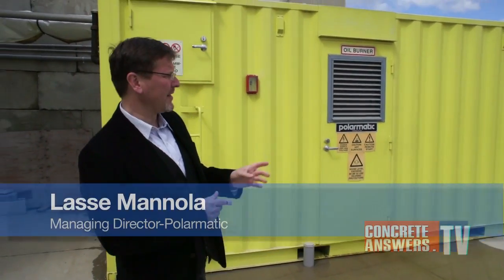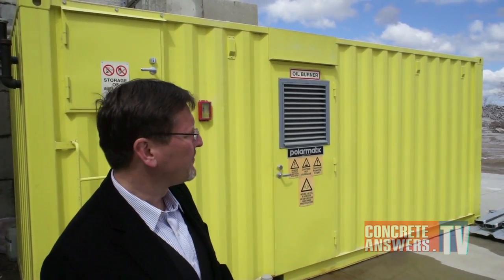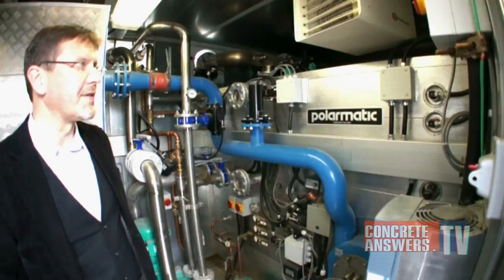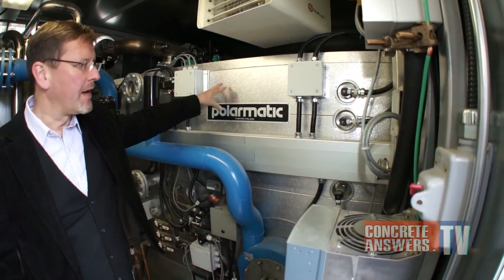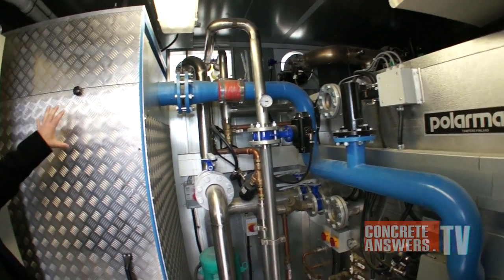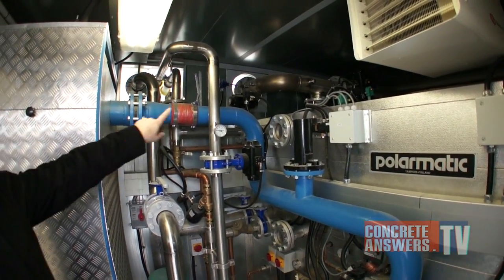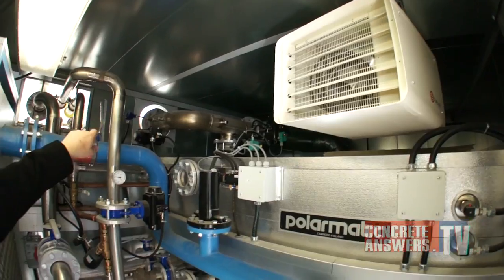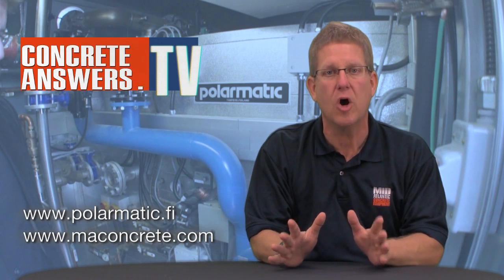Ep 32 - Find Out Why the Turbomatic is the Only Way to Heat your Concrete Batch Plant, Aggregate...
Lasse Mannola showcases his heating system, the Turbomatic, which is used to heat aggregate. Aggregate is not commonly heated because the expense of heating aggregate out weighs the benefit, but Lasse Mannola created a heating system which makes heating your aggregate affordable. The machine is capable of heating: water, molds, production facility, and offices. This heating system is highly efficient and can heat just about anything in your facility. The machine is a product of some master engineering. Check it out.